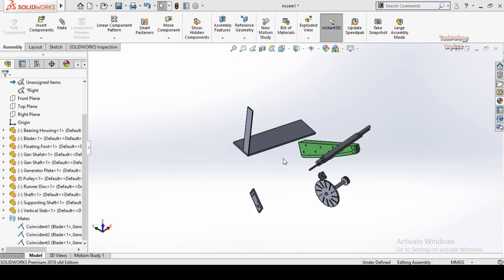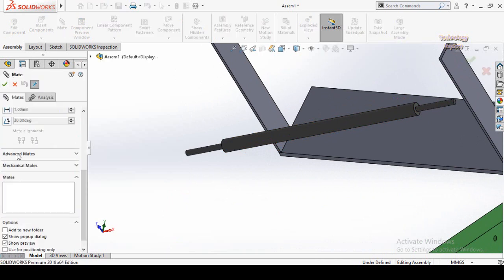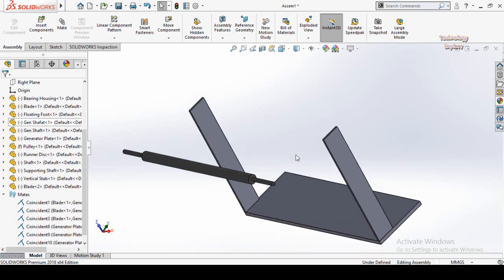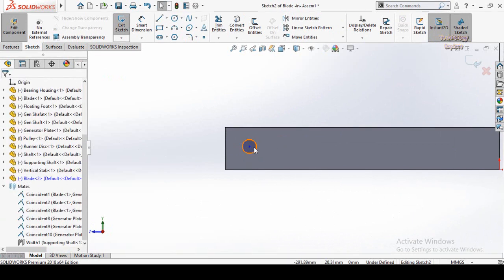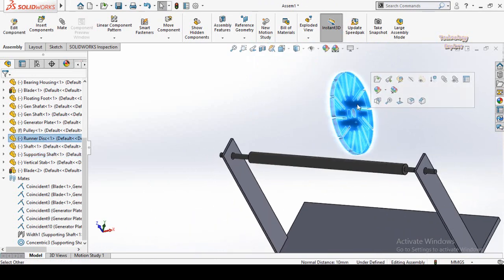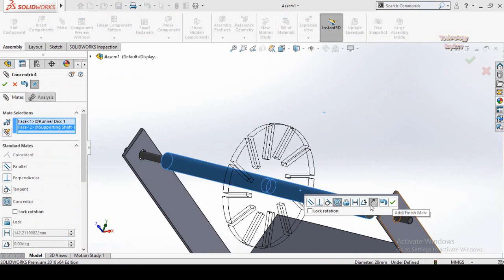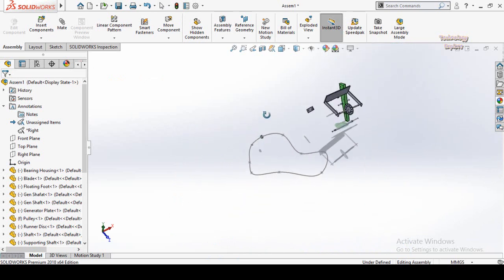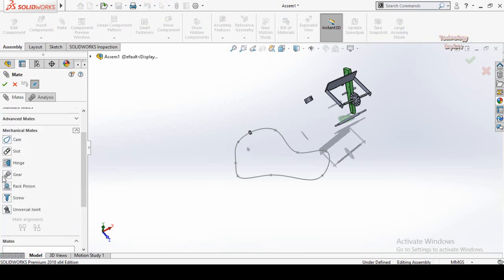SolidWorks Complete Learning Course | Part 7 | Assembly | Advance Mates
In this solidworks video tutorial you will learn all mates in Advanced tab of solidworks assembly.
Step by Step and Easy Tutorial to Learn SolidWorks,